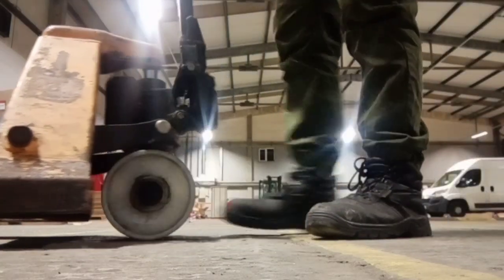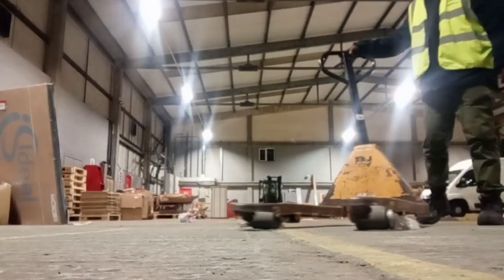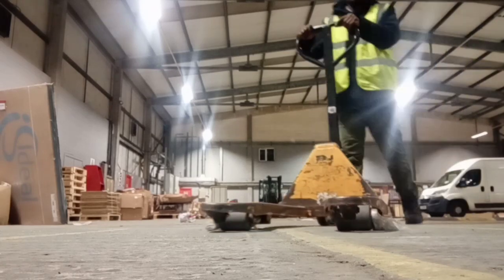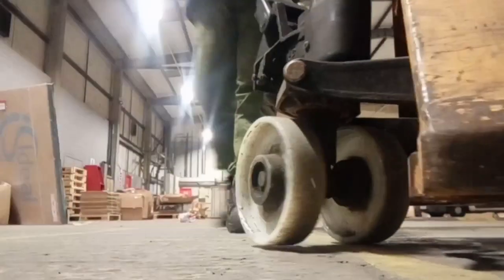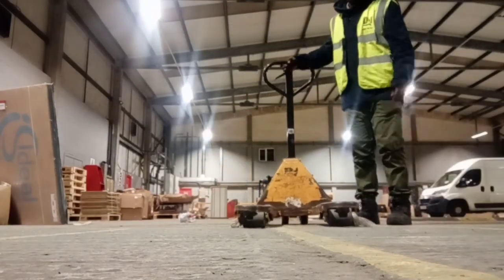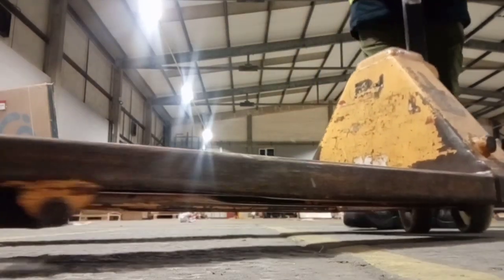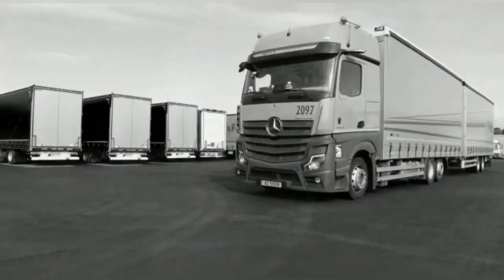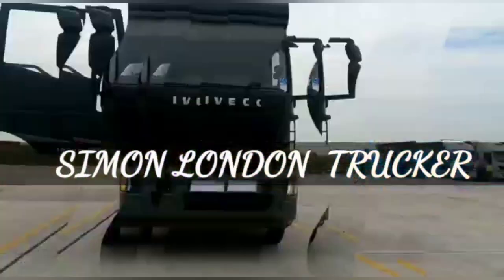How To REVERSE AN ARTICULATED LORRY (This warehouse tool shows you)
Stay safe
God bless